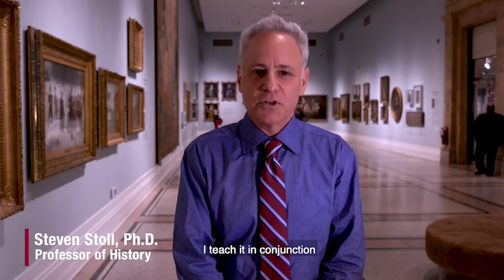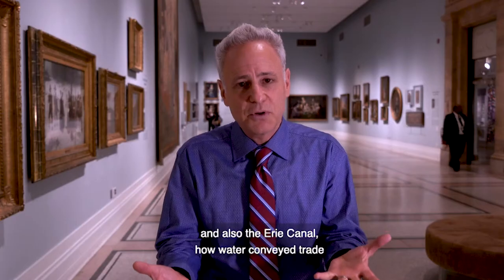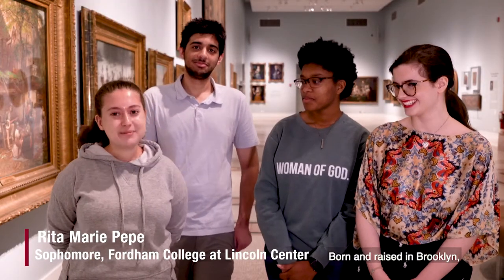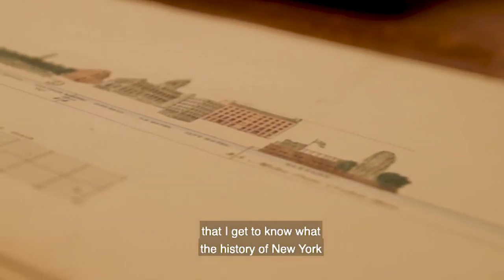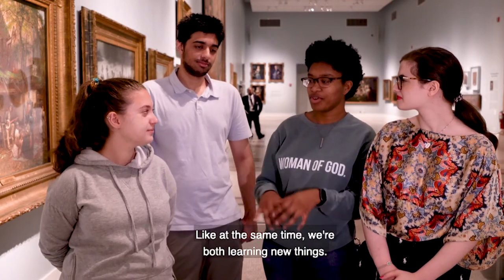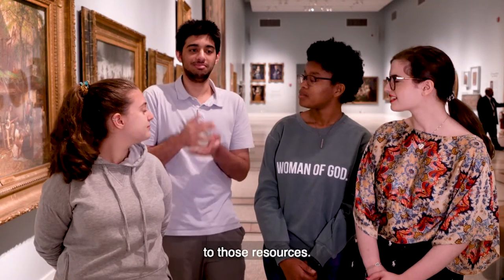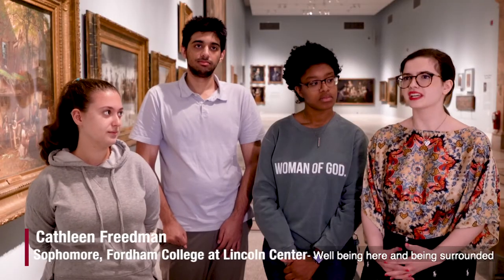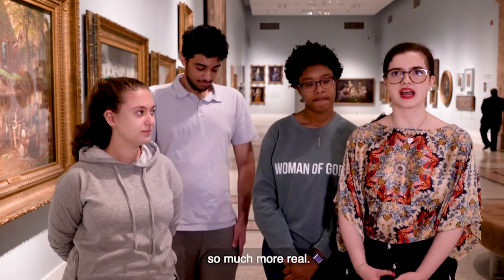Mapping the Past with the New-York Historical Society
Students in Steven Stoll's Environmental History of New York City course will make eight visits to the New-York Historical Society, where they are learning to connect the city's past with its present and future.